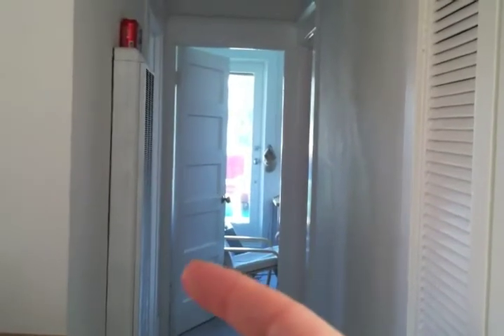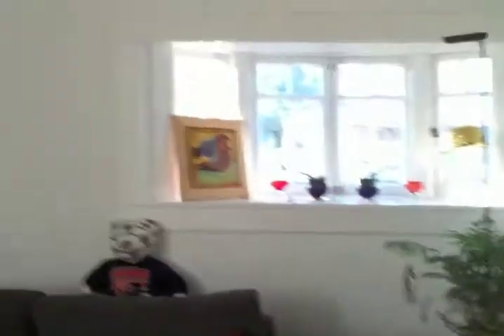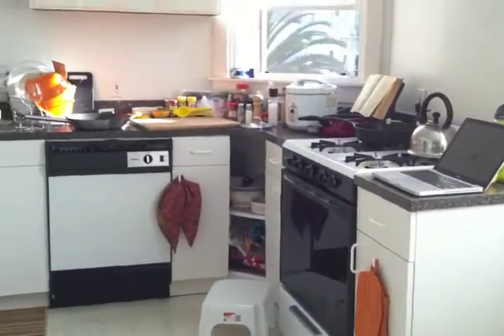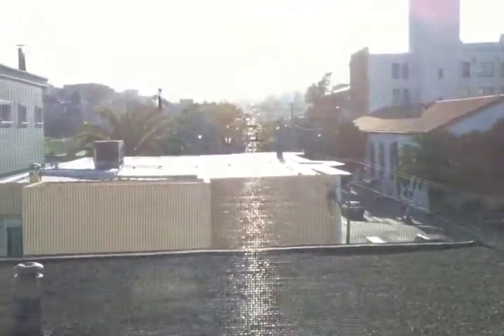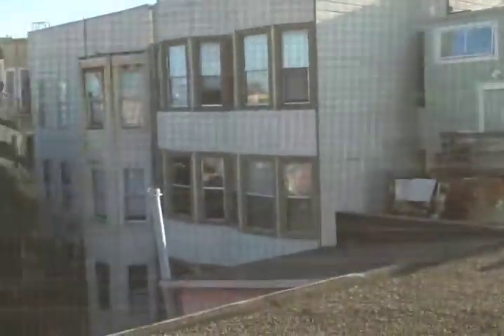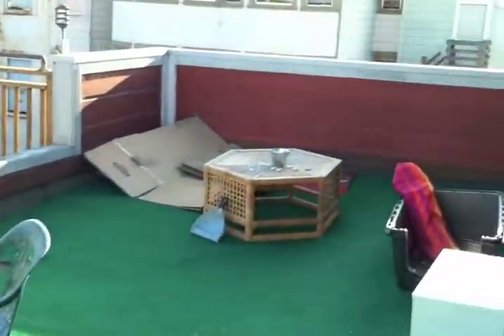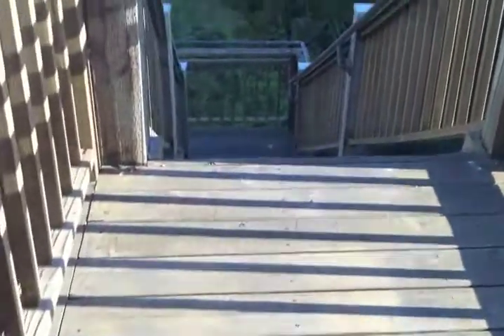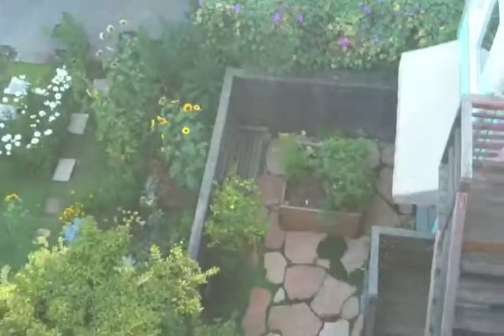Me New Apartment in SF!!!!